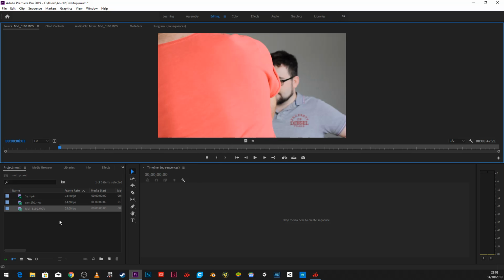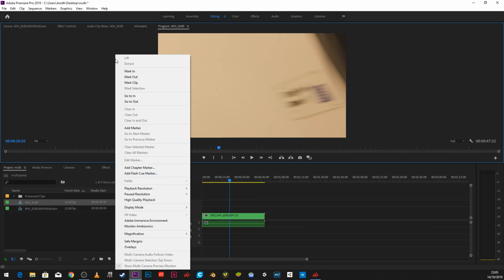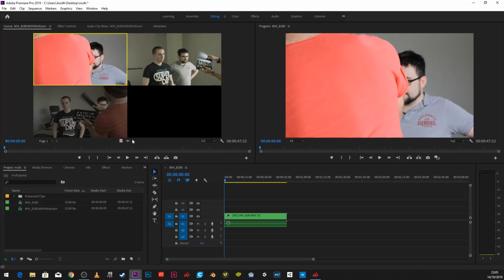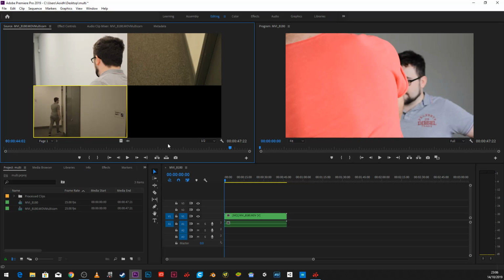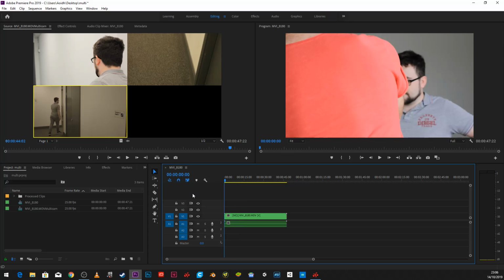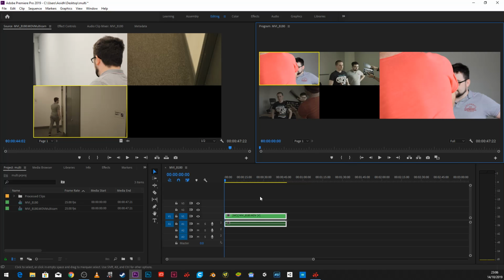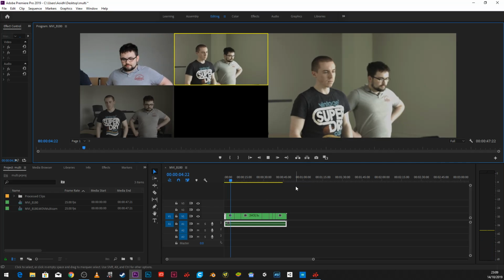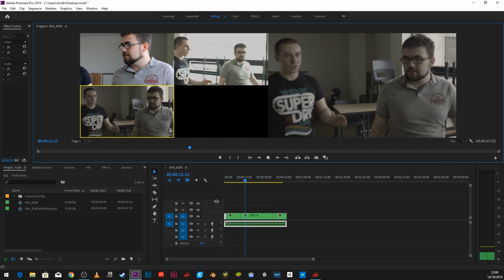Premiere Pro CC Multi-camera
Sync Edit